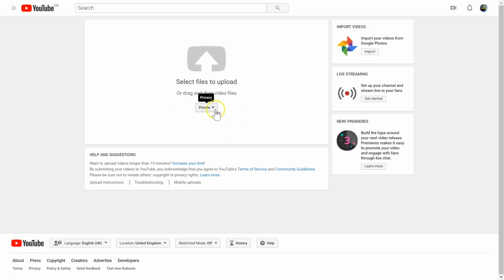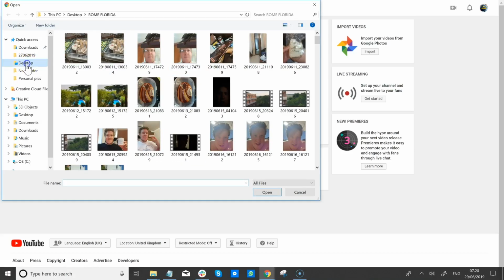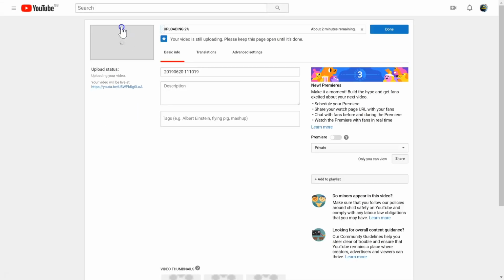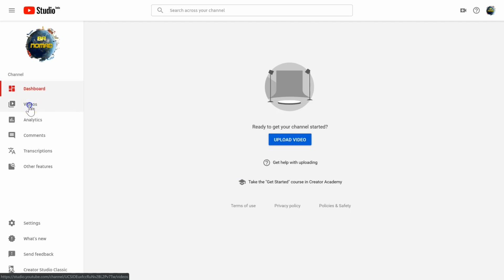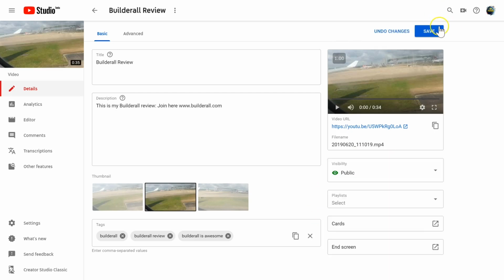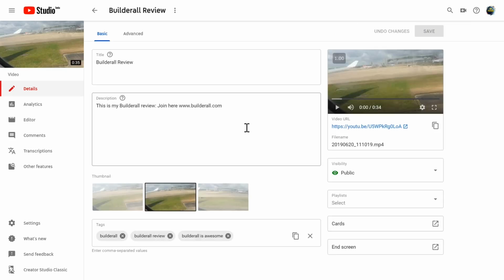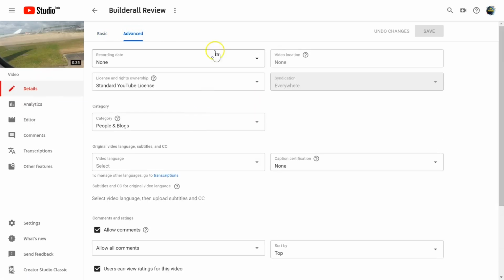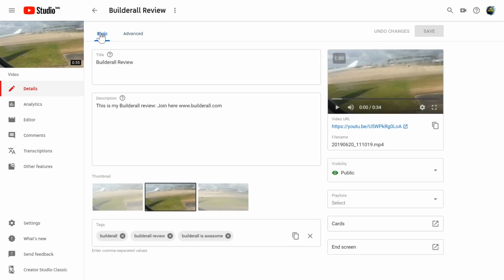Creating a YouTube Channel Uploading Your First Video